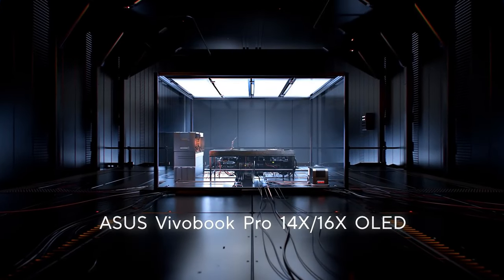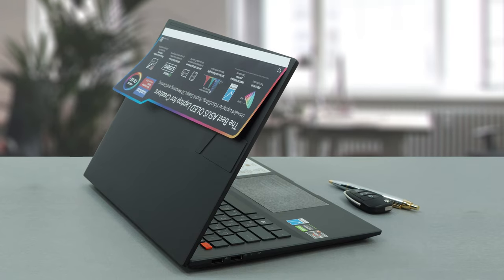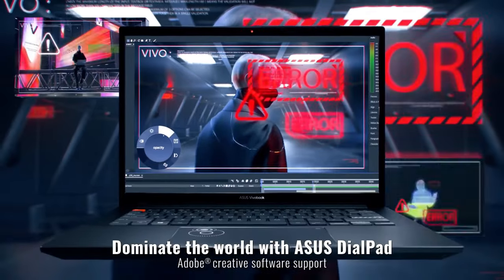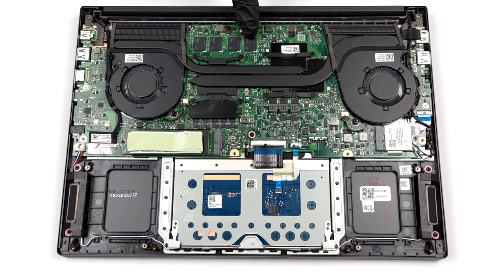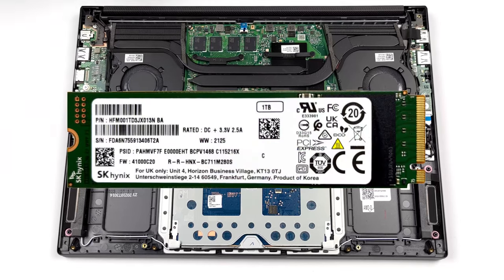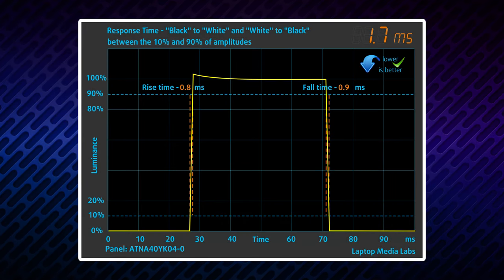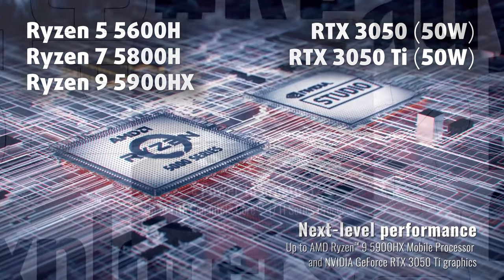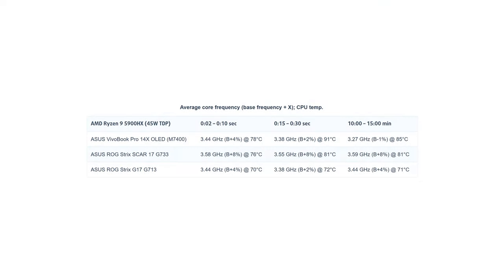[REVIEW] ASUS Vivobook Pro 14X OLED M7400 – a slender machine with great performance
✅  LaptopMedia.com